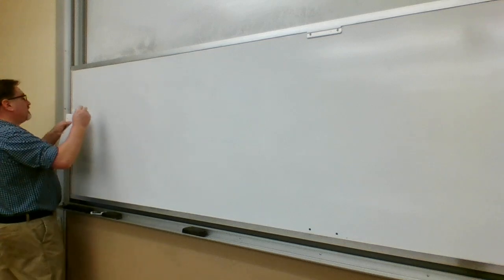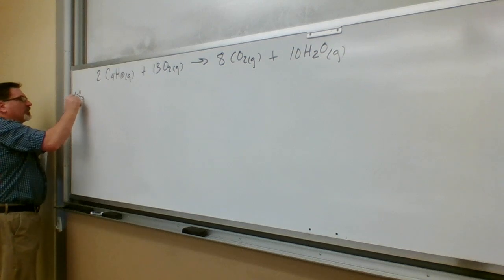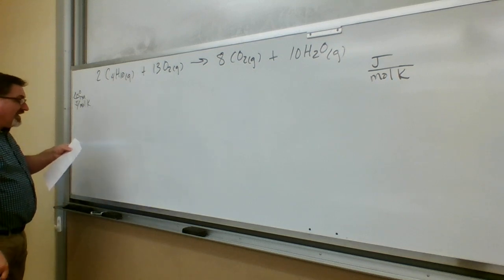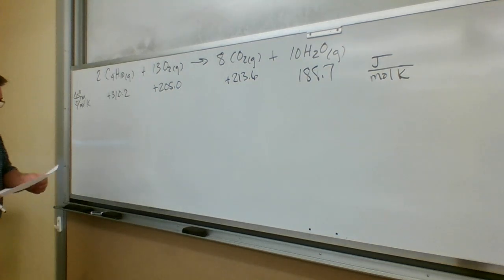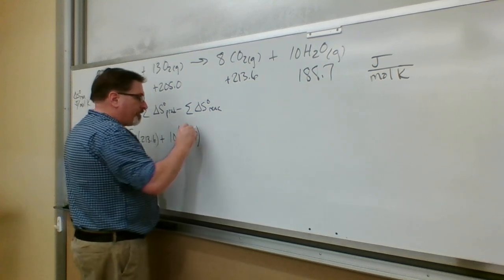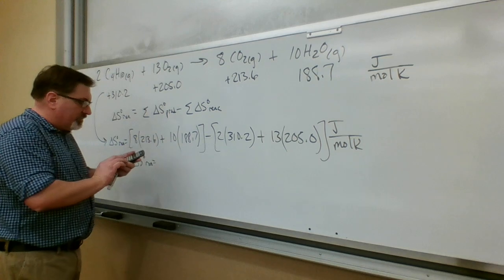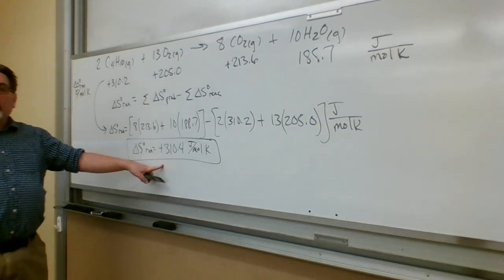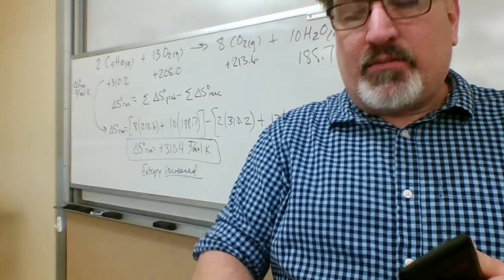CHEM 1123 Chapter 18, Video 6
Example 1: Calculating change in reaction enthalpy